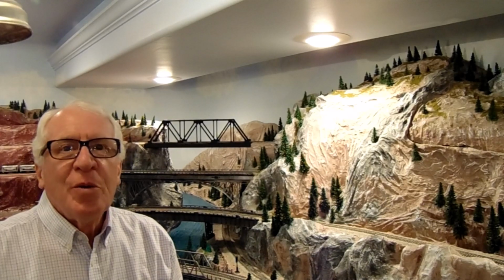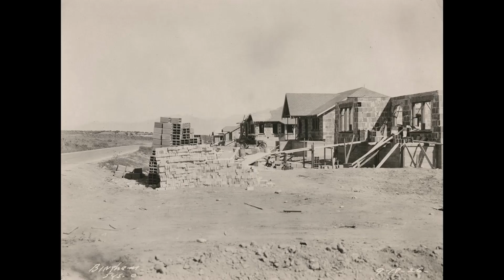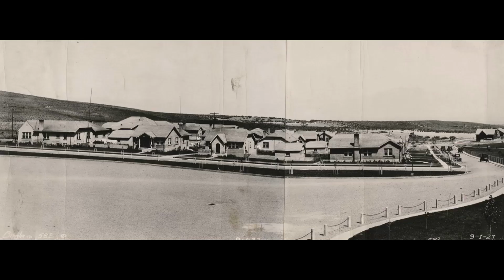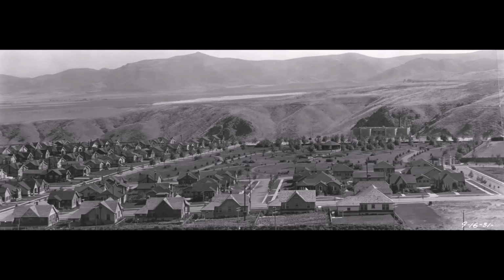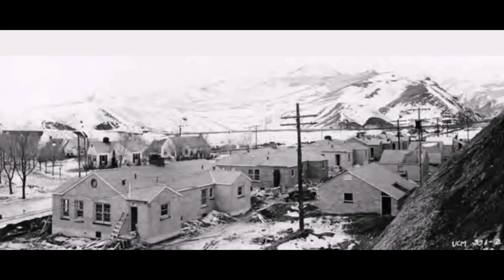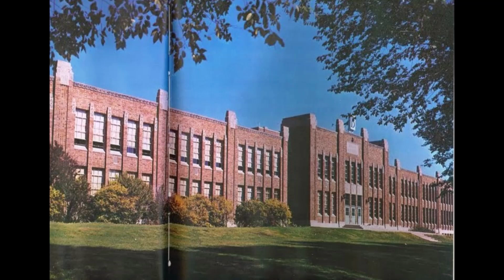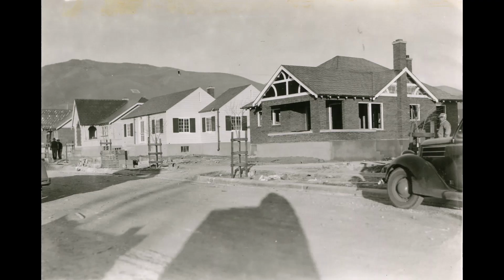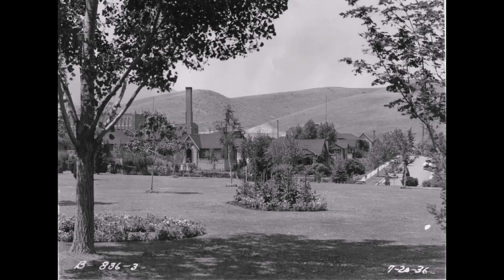70. Building Copperton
Buy my new Book (Bingham Canyon Mine) out February 24, 2026, sequel to my first book (Bingham Canyon), these books help keep Bingham History alive.
The community of Copperton was started in 1926, we have some great pictures of them building the houses and this neighborhood. Copperton was company built, owned, operated, and maintained, rented to employees until early 1950s when the houses were sold to the residents. Most of the photos are from the Larry Sax collection found at utahrails.net.